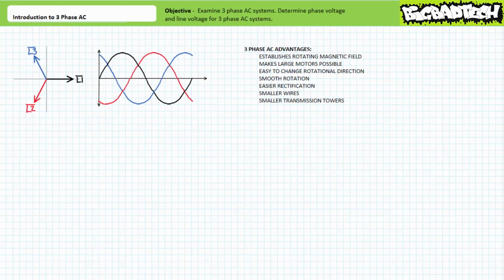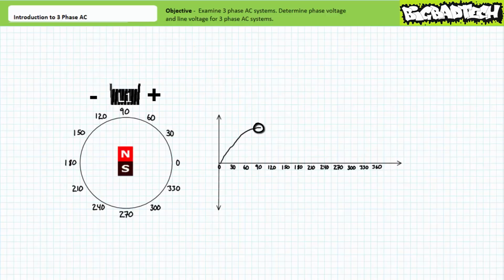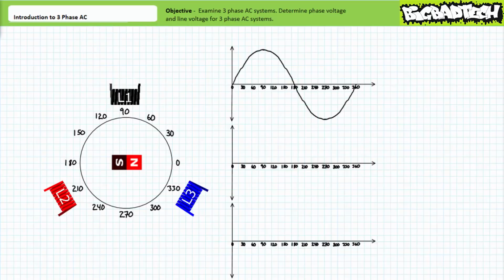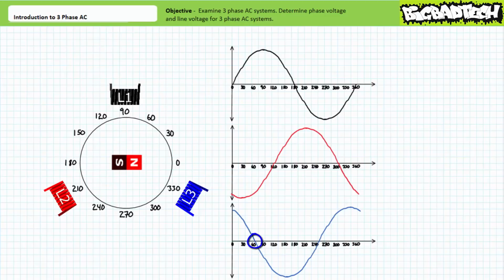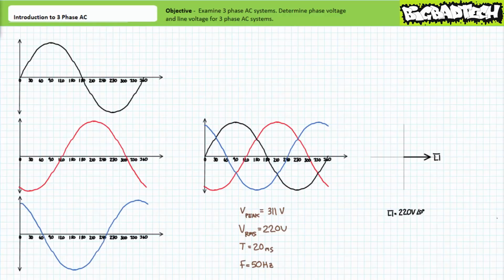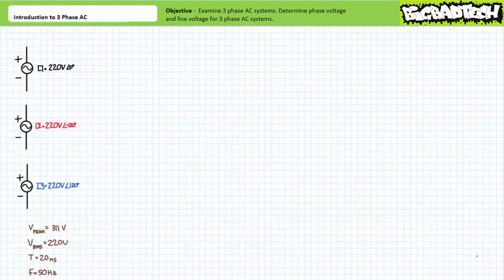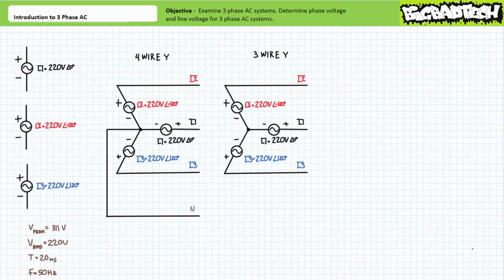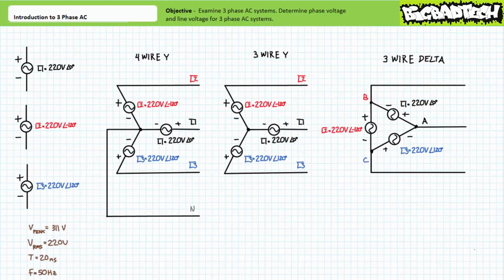Introduction to 3 Phase AC Systems (Part 1 of 2)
In this lesson we'll examine 3 phase AC systems on an introductory level. We'll discuss the advantages of 3 phase AC, examine the generation process, look at both Y and delta configurations, and learn to calculate line to neutral and line to line voltage for different types of 3 phase AC systems. (Part 1 of 2)